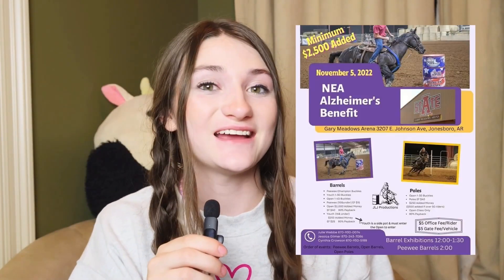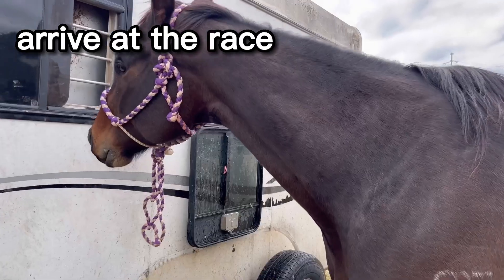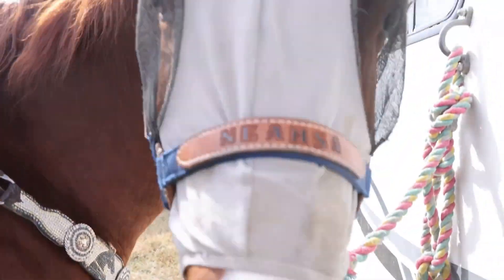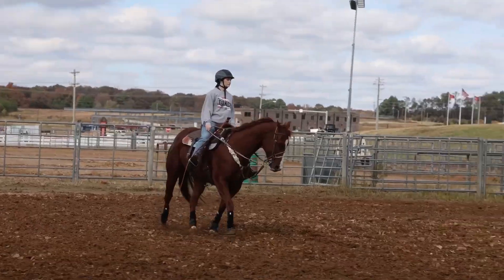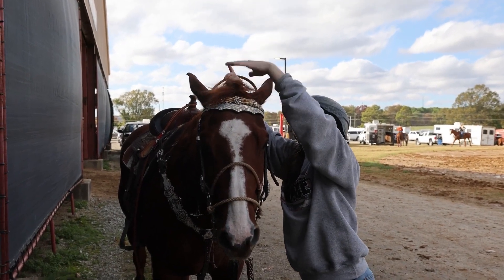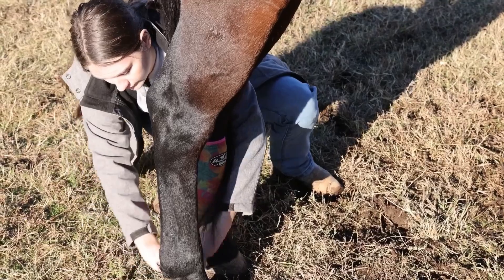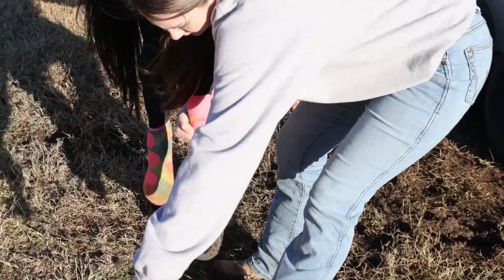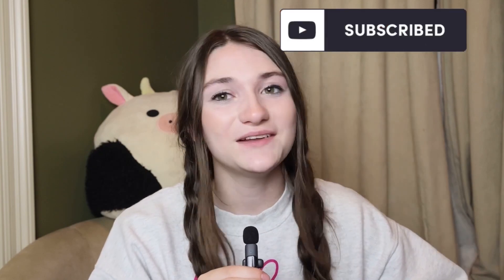Alzheimer's Benefit Barrel Race!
I hope you enjoyed this video! We were able to get some great footage for this vlog and it was such a fun race! If you are new here, I am so glad you're here and hope that you might want to stay awhile!